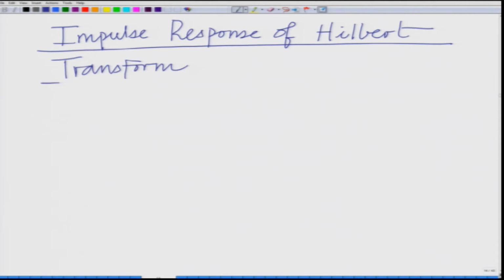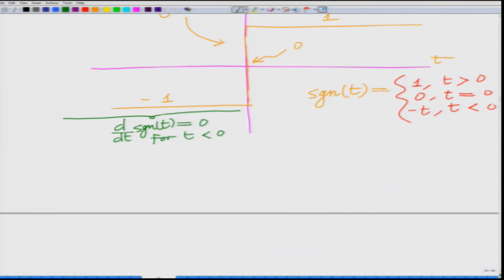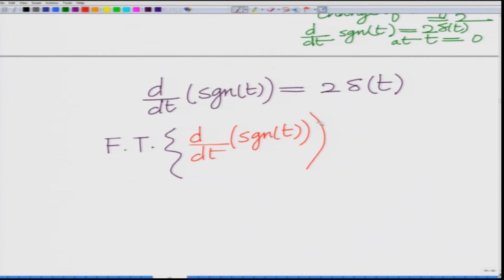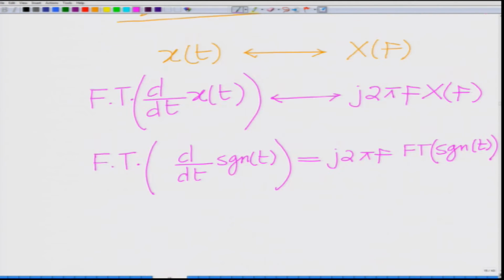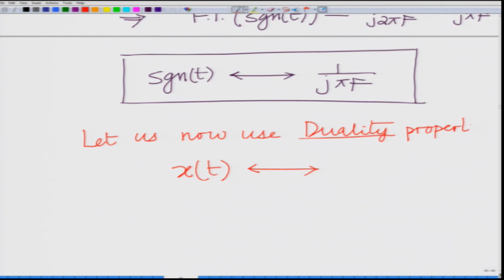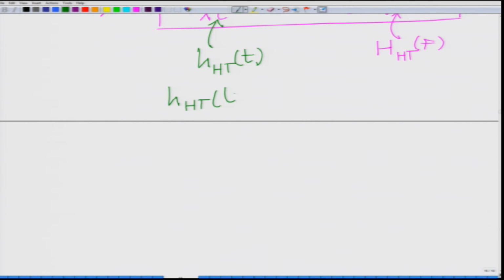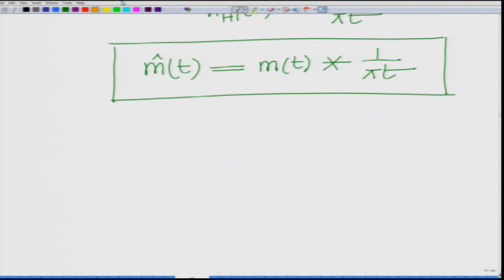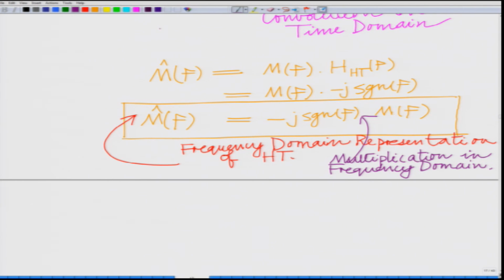Lec 22| Principles of Communication Systems-I |Time Domain of Hilbert Transform | IIT KANPUR